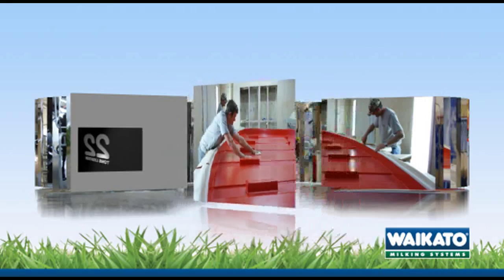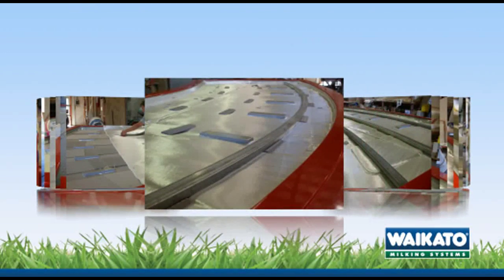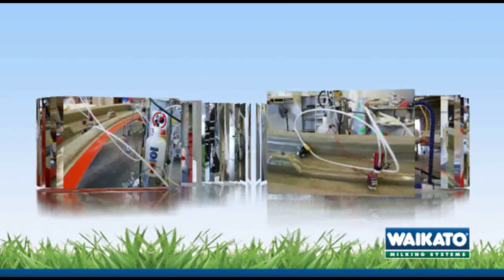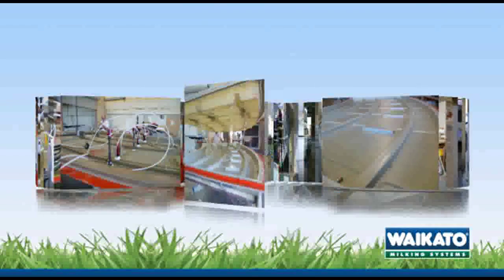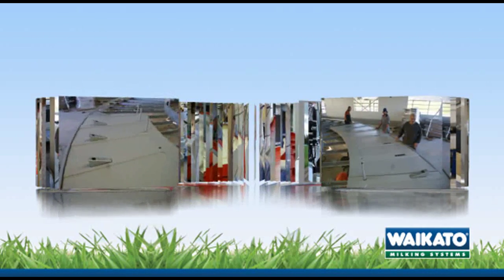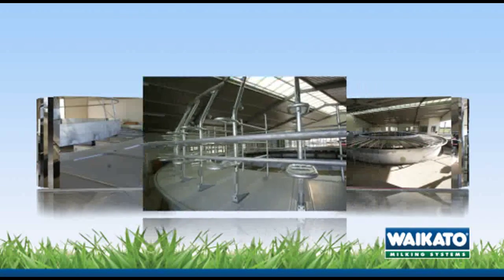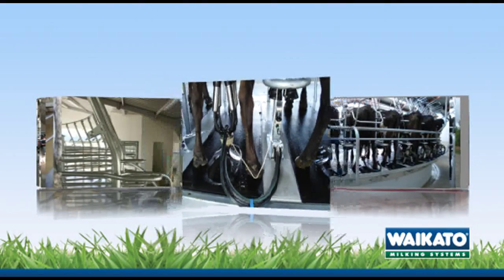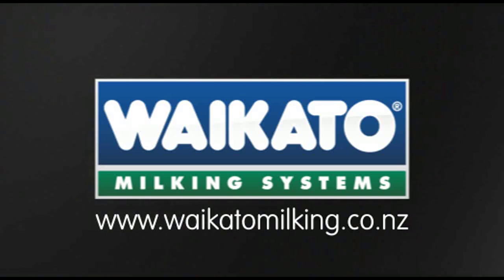Waikato Milking Systems Centrus Composite Kevlar Platform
80% lighter and 5% stronger than concrete; Centrus composite Kevlar platforms are built to outlast their counterparts in every way possible. Waikato MIlking Systems Centrus platforms represent the latest in design and engineering, they are built to integrate perfectly with our milking system right from the start.